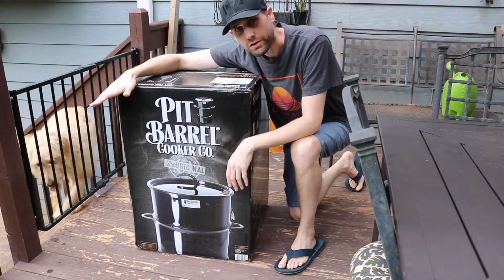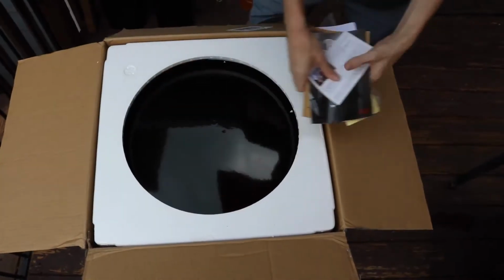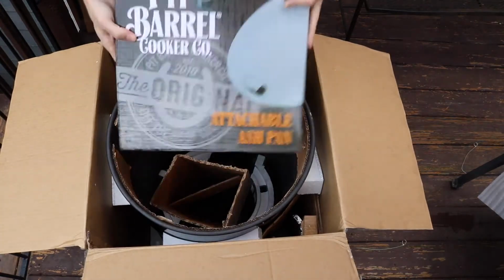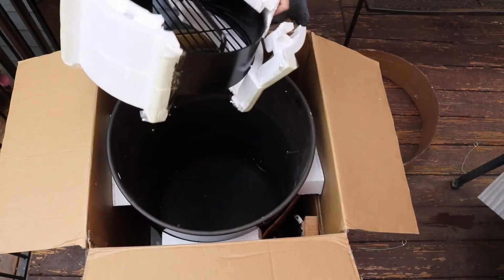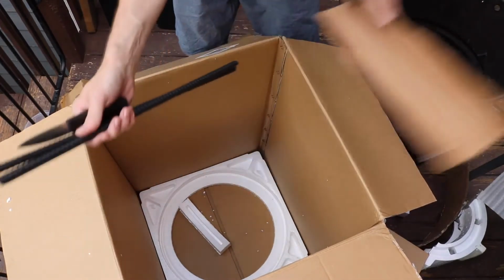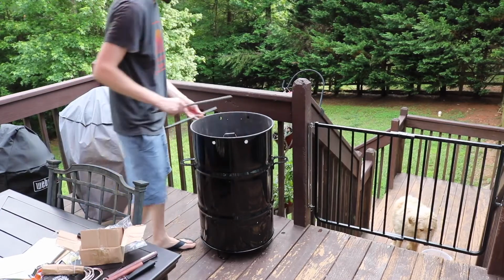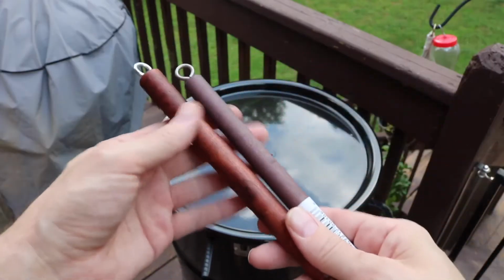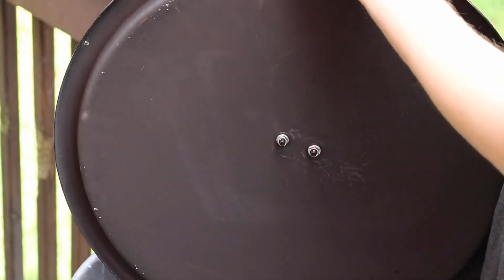Pit Barrel Cooker Unboxing & Set-up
I got a brand new Pit Barrel Cooker for Father's Day 2018.  In this video I open the box for the first time and show you what comes with it and give you some of my initial thoughts concerning it.